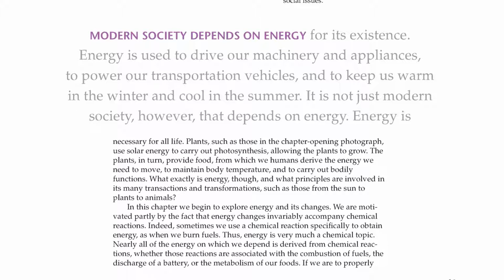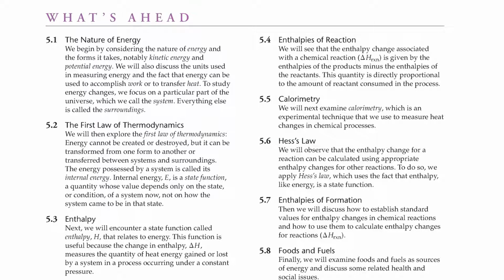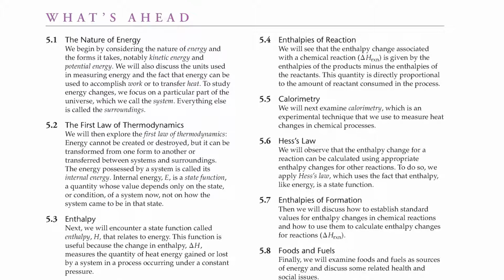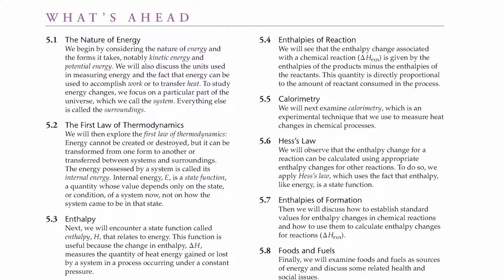5 0 Text Opening to Ch 5